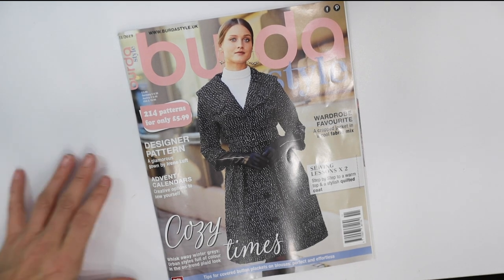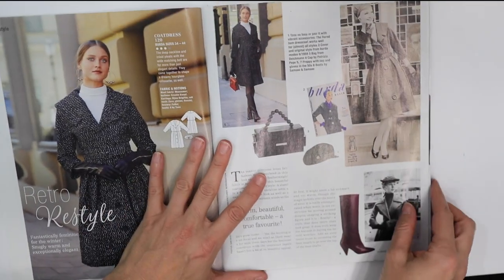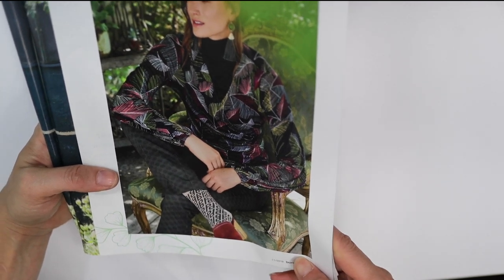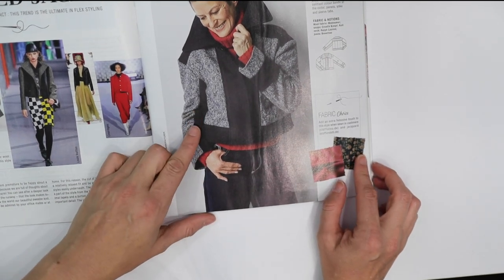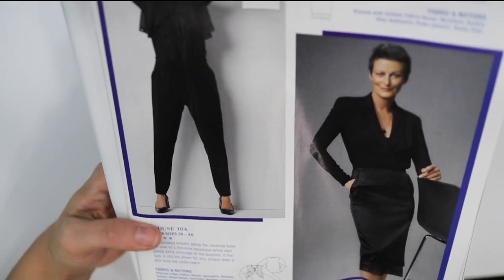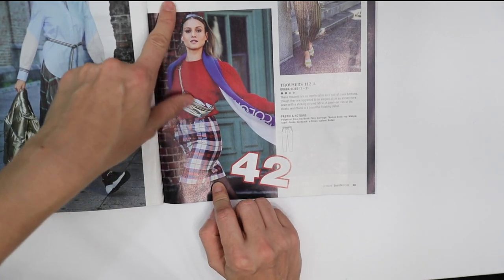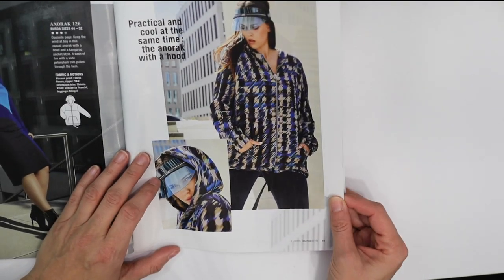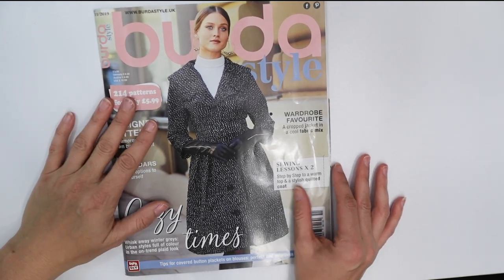Burda Style Magazine - November 2019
A look through the November 2019 issue of Burda Style magazine.